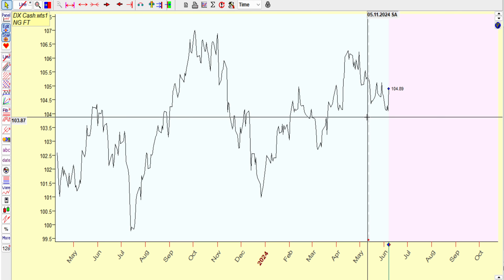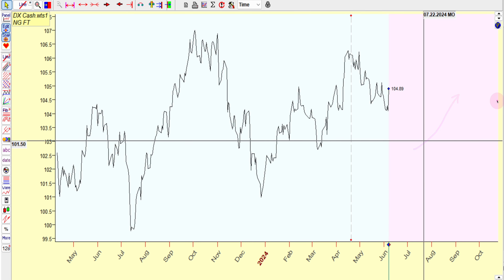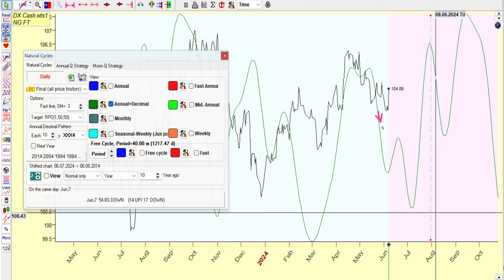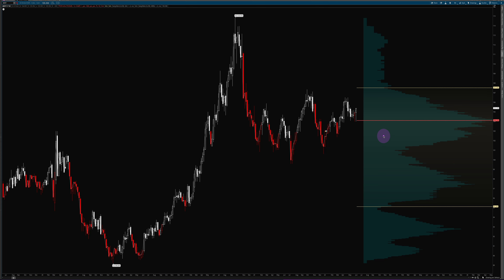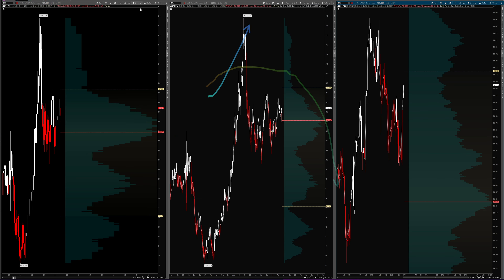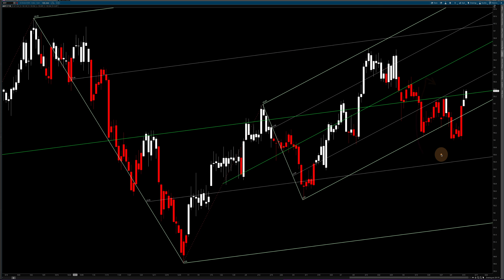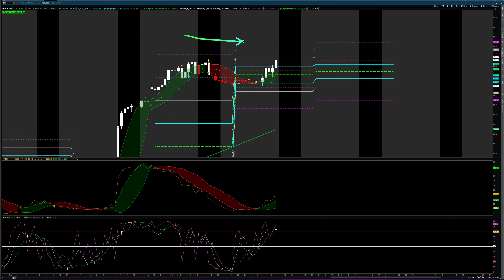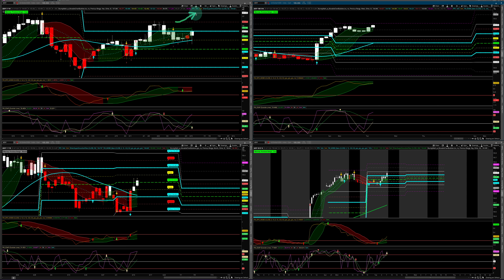US Dollar DXY Cycle Analysis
US Dollar Index DXY

Stay Vigilant!

Watch the Dollar!

$100 - $106 Rangebound

I'm planning on trading the micro FX futures currency pairs,  so I wanted to see what could be the USD's next move within the next 3 months.

Here is my watch list

EUR
AUD
GBP
CAD